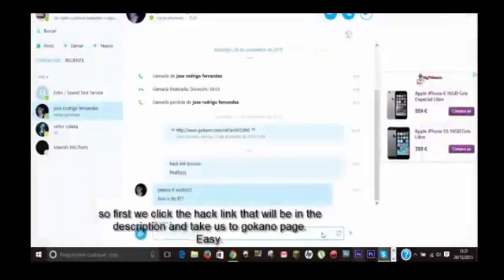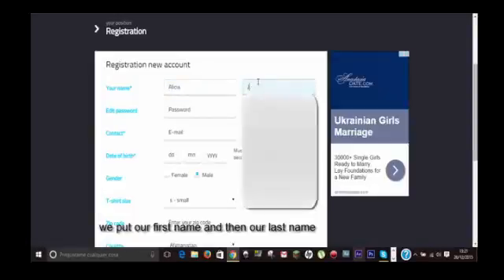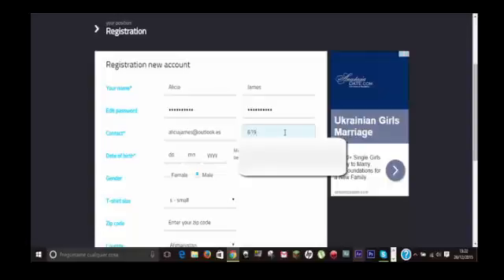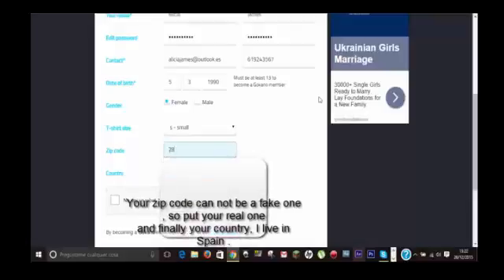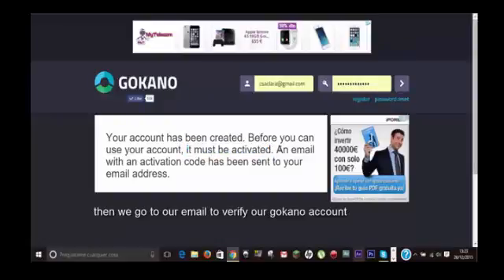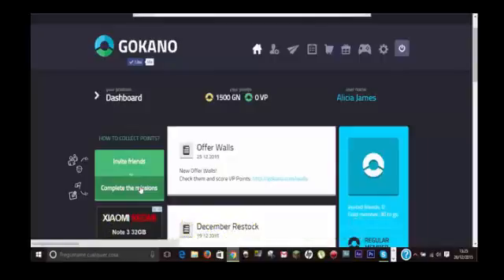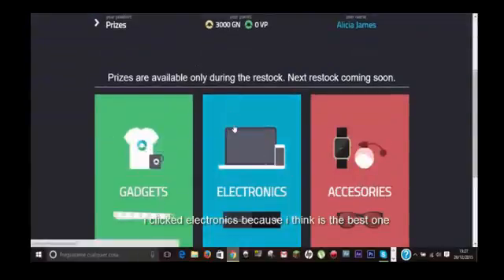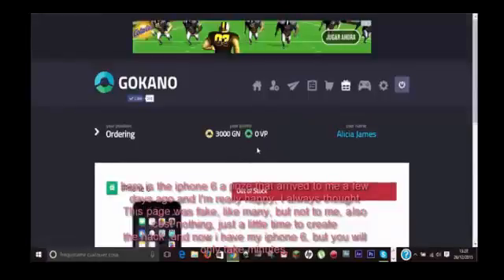Hack GOKANO 3000 And GOKANO DAILY ! (WORK ONLY FOR NEW USERS)